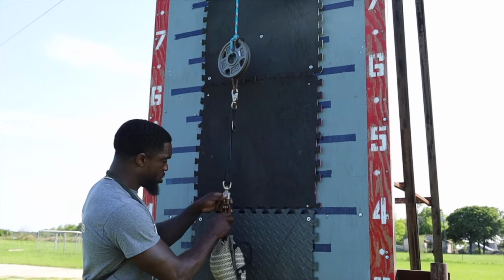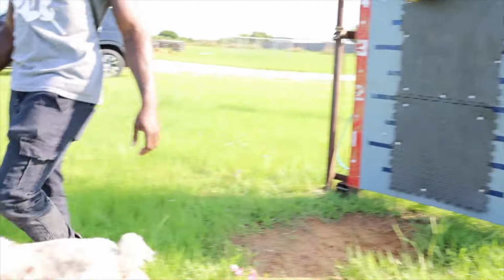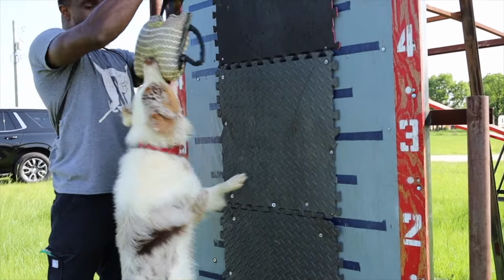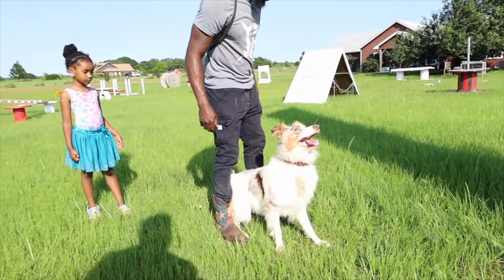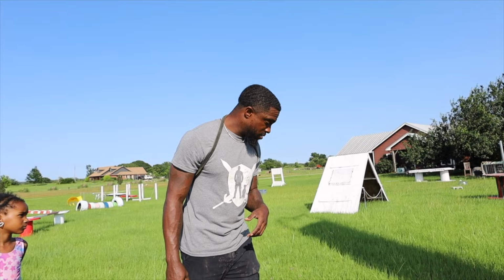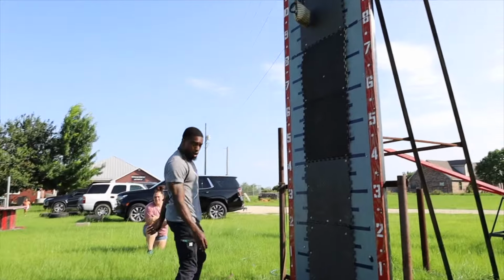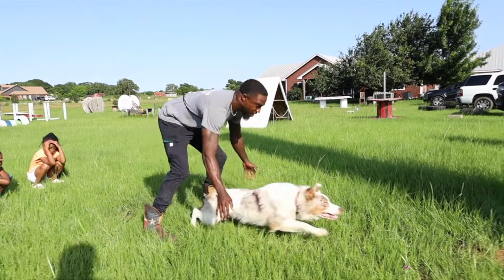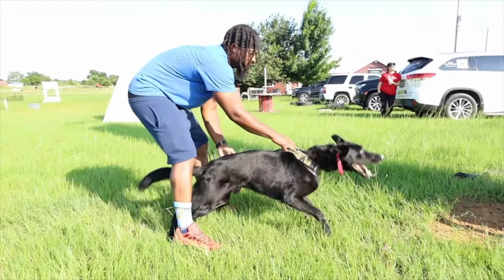These Dogs Can Jump (Australian Shepherd & German Shepherd)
Are looking for a dog trainer? Do you need tips training your new dog, on this YouTube channel you will see how we raise puppies, how we build dog confidence, how we train our personal dogs, if you have any questions or any video ideas that you wanna see please leave a comment and let us know your dog training needs

Dog Training Products